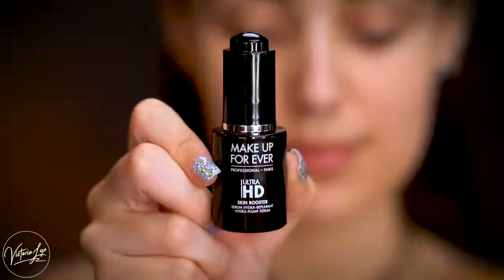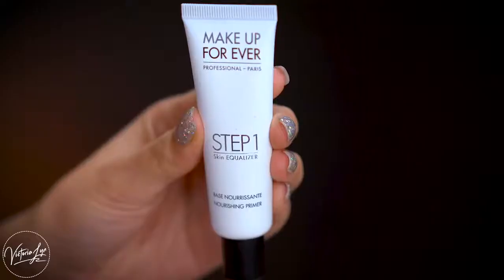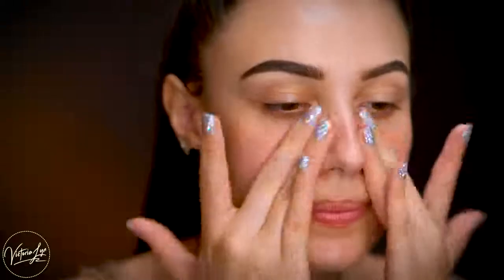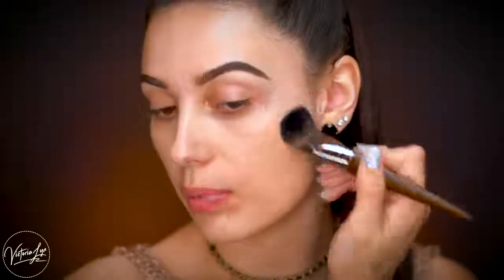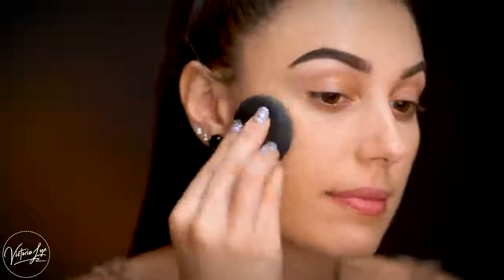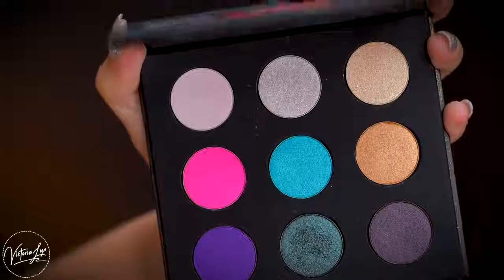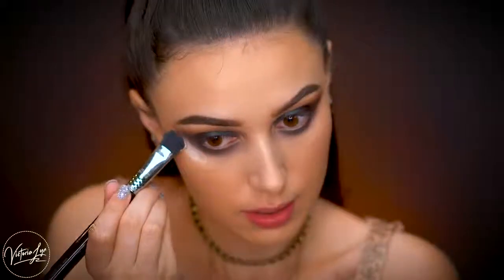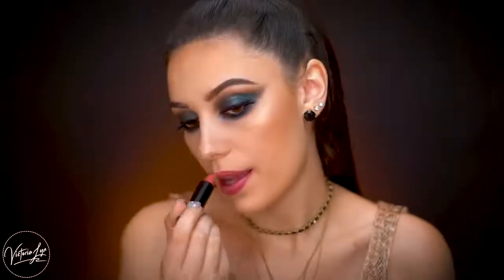| MAKE UP FOR EVER |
142 Colors Eye Shadow Palette
43 Eye Lashes Set
Eye and Lip Makeup Remover
Eye Shadow Matt Palette
Mermaid Makeup Brush Set
Waterproof Eye Makeup Remover
Waterproof Mascara
Waterproof Sweat Eye Shadow
Bobby Pins
Claw Clip
Deluxe Triple Teasing Comb
Elastic Hair Bands
Hair Dressing Scissor Full Set
Hair Sectioning Clip
Microfiber Hair Towel
Strong-hold Hair Spray
Lips Makeup Remover
Lipstick Couture Set Dior
Kiss Proof Lipstick Kit
Waterproof Lipstick Matte Lip Gloss
Estée Lauder Makeup Remover Lotion
Limited Edition Brush Set, Tarte
Maybelline Makeup Cosmetics 200Pcs
The Makeup Primer Spray
The Makeup Setting Spray
Travel Makeup Kit, Generic
Victoria's Secret Makeup Kit
Gel Nail Polish Glitter Nail Art
Magnetic Gel Nail Polish
Manicure and Pedicure Kit
Nail Polish UV LED Temperature Color
Dead Sea Mud Mask for Face & Body
Dr. Spiller Biomimetic Skin Care Vitamin
Extra Dry Skin
Skincare Capsules by Great Skincare
Super Restorative Day Cream
Skincare Bible
Skincare Tips for Better Skin